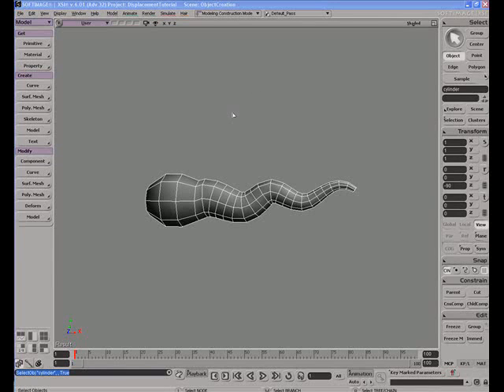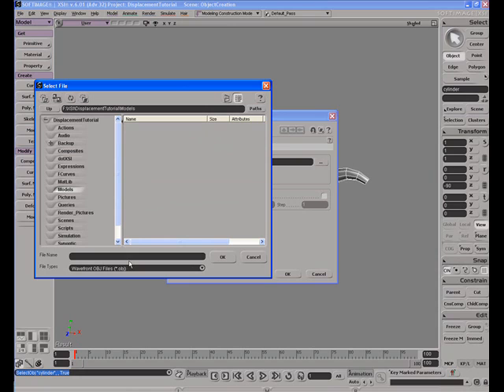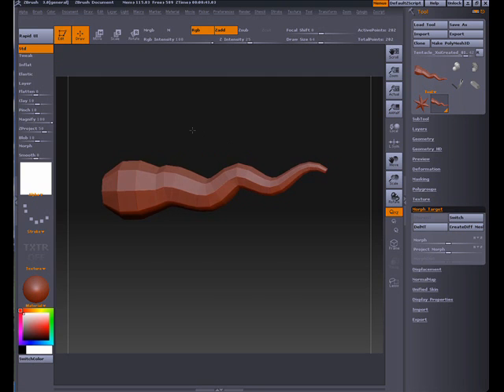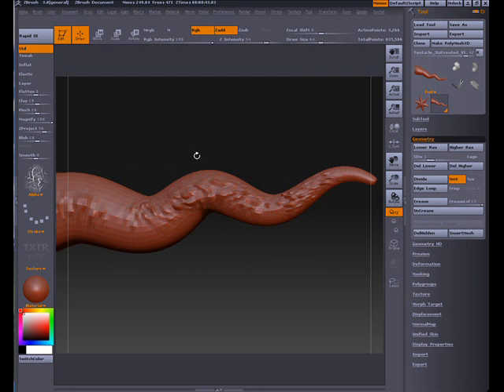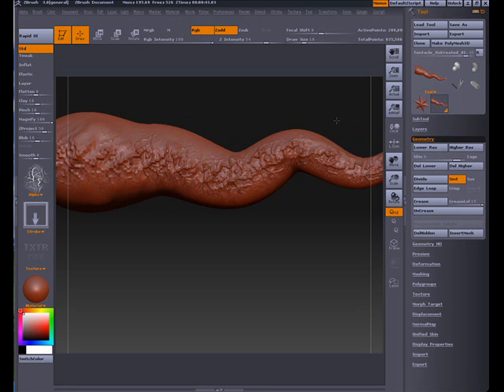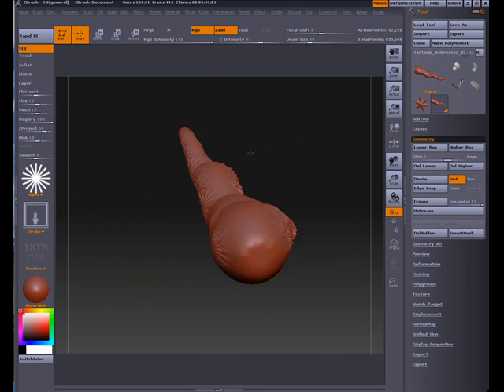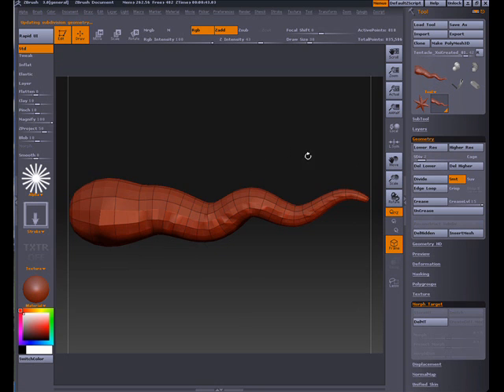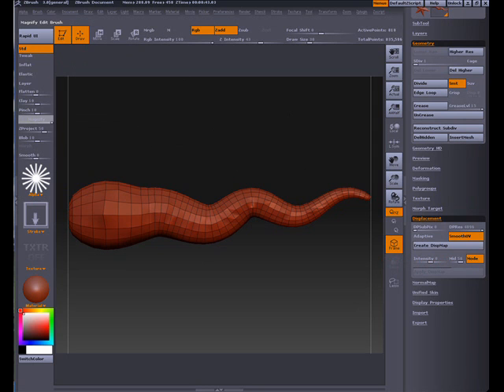XSI Zbrush Displacement Tutorial Part 1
XSI and Zbrush tutorial dealing with displacement maps.